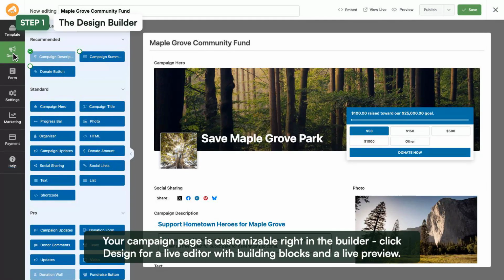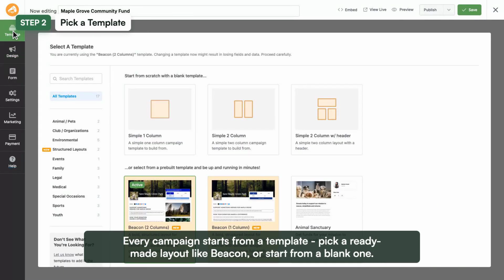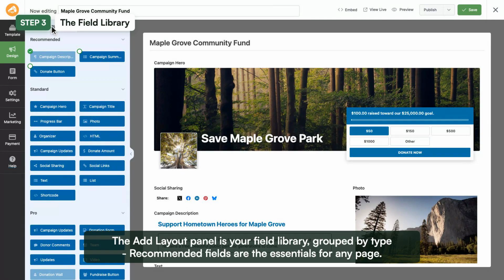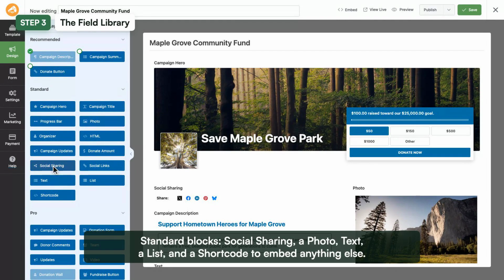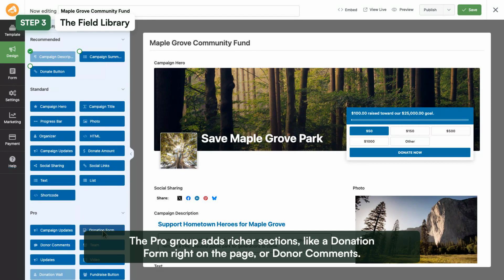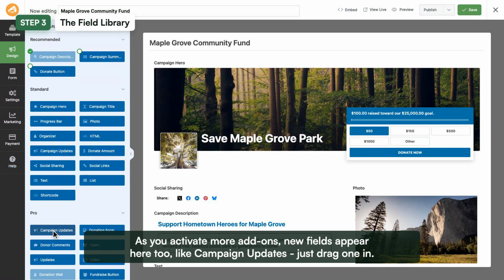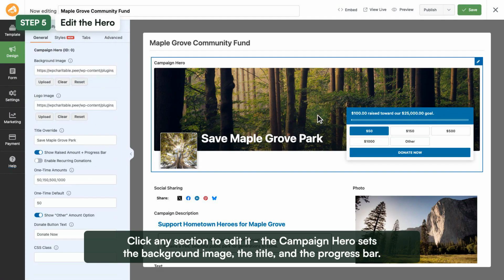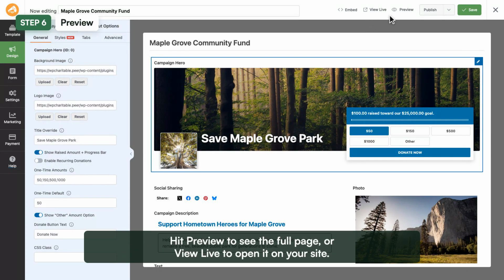Design & Style Your Campaign Page in Charitable (Campaign Builder Overview)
Your Charitable campaign page is fully customizable right in the campaign builder - no code required. This overview tours the Design tab: picking a template, the field library (Recommended, Standard, and Pro blocks), styling your colors and fonts, editing the hero, and previewing the finished page. Deeper dives into individual sections come in later videos.

In this tutorial:
- Open your campaign and click Design for a live editor - building blocks on the left, an instant preview on the right
- Start from a ready-made template like Beacon, or a blank layout you build yourself
- Explore the field library, grouped into Recommended, Standard, and Pro:
  - Standard: Social Sharing, Photo, Text, List, Shortcode, and more
  - Pro: a full Donation Form on the page, Donor Comments, and others
- See how activating more Charitable add-ons drops new fields into Pro, like Campaign Updates
- Match your brand in Layout Options then Styles: primary and accent colors, button and progress-bar colors, fonts, and sizes
- Click any section to edit it - the Campaign Hero sets the background image, the title, and the progress bar
- Hit Preview to see the full page, or View Live to open it on your site

Chapters:
0:00 The Campaign Builder
0:24 The Field Library
1:08 Colors & Fonts
1:18 Edit the Hero & Preview